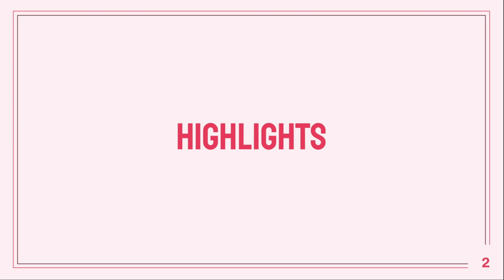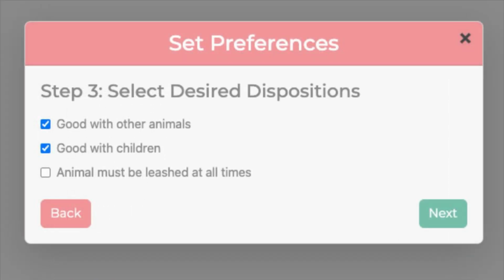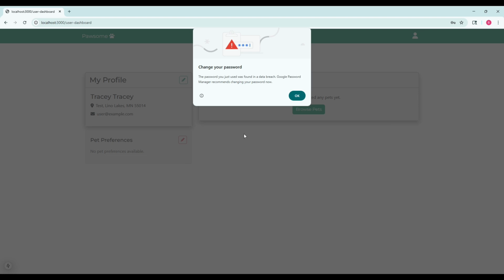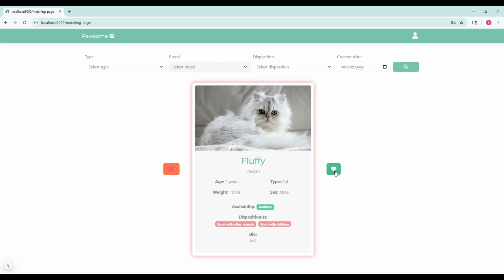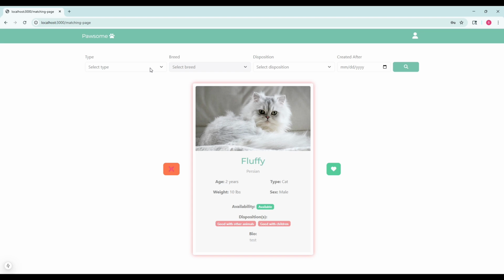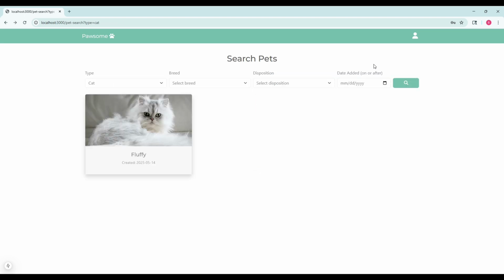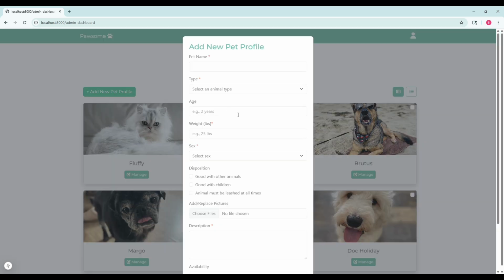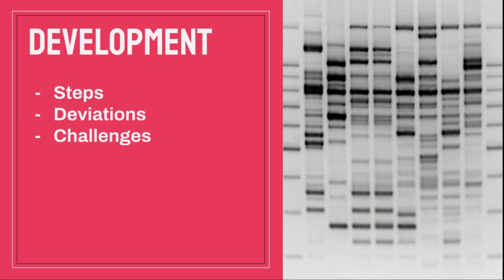Dating App for Animal Adoption - Team Project Demonstration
This is a Team Project Demonstration for a Dating App for Animal Adoption by Brianna Krueger, Devri Anderson, Hanhui Zeng, Son Nguyen